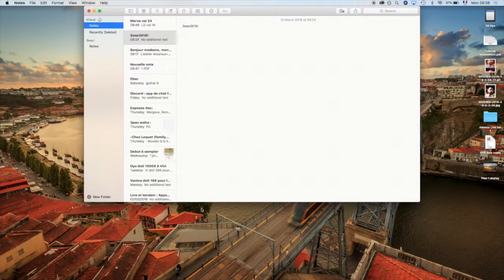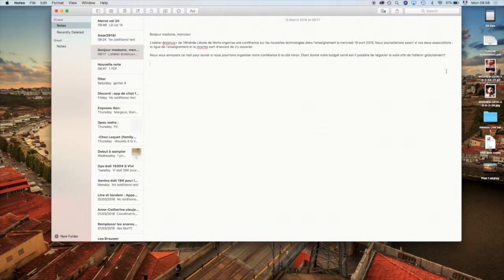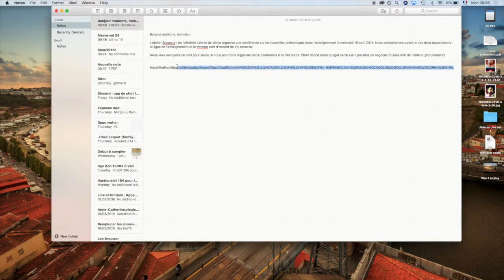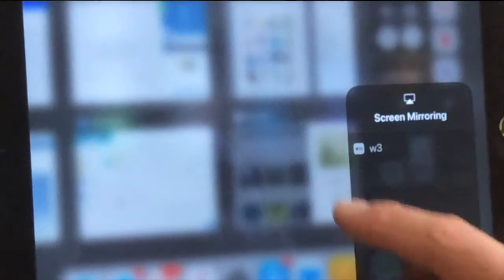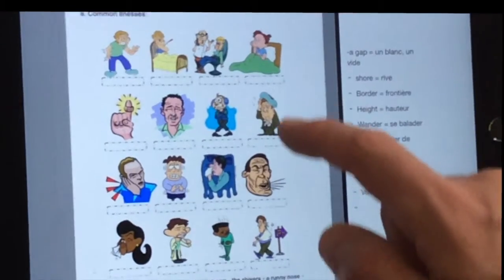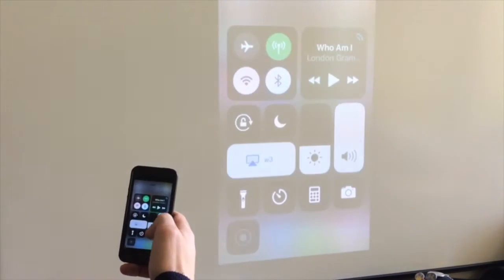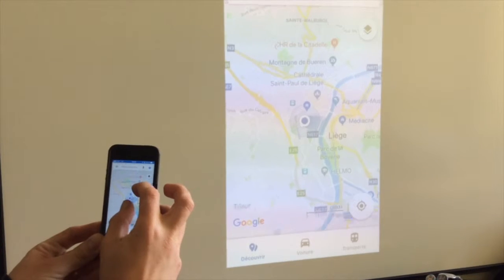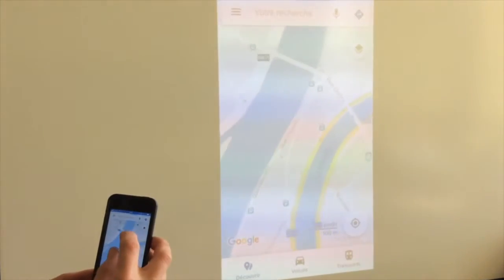AirPlay: Erasmus Plus Project Language School 2.0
This project has been funded with support from the European Commission.
This publication [communication] reflects the views only of the author,
and the Commission cannot be held responsible for any use which may be
made of the information contained therein.